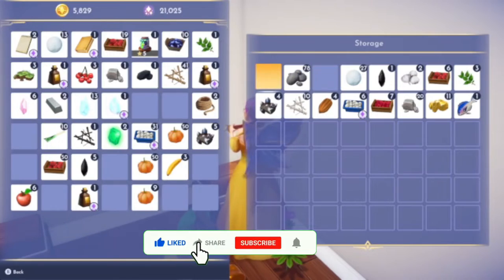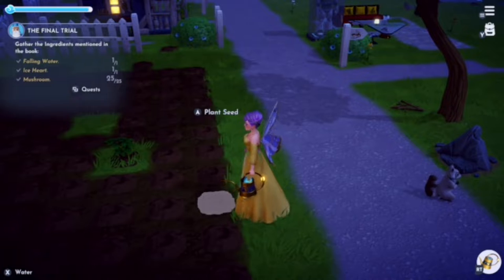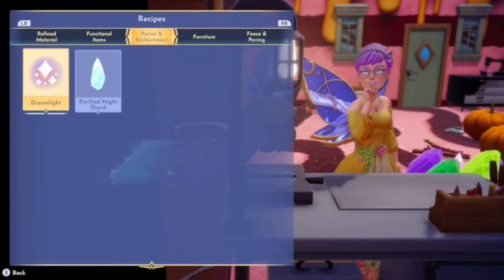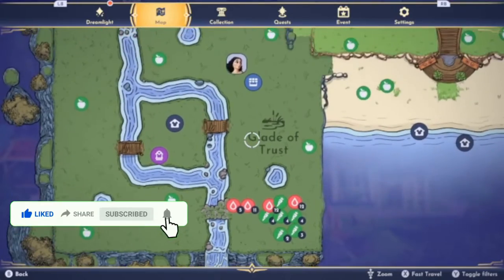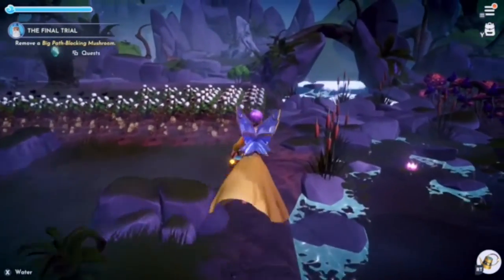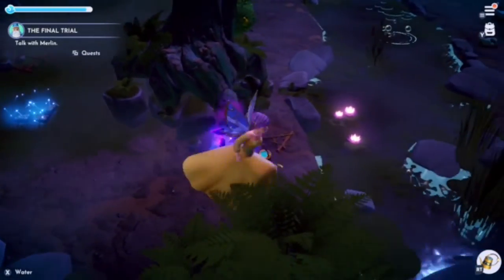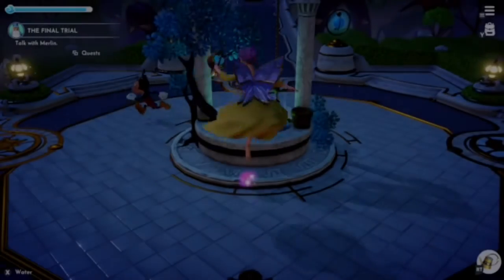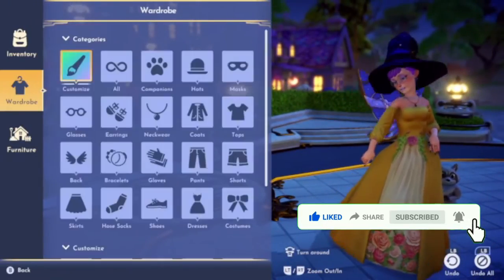Guide Help for Merlin's hat & Upgrade watering can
disneydreamlightvalley dreamlightvalley tipsandtricks helpinggamer guide go check out my twitch channel disney guide girlgamer also check out my facebook gaming page as well Hope This Guide helped you please subscribe to my channel like share and comment thankyou so much